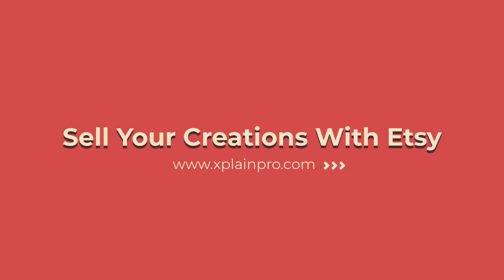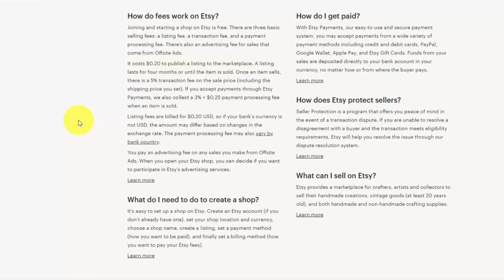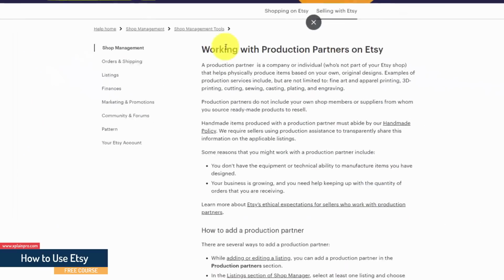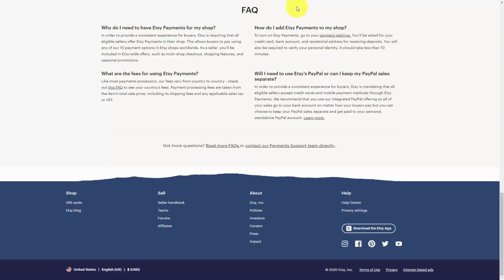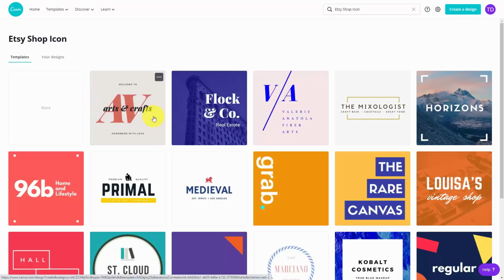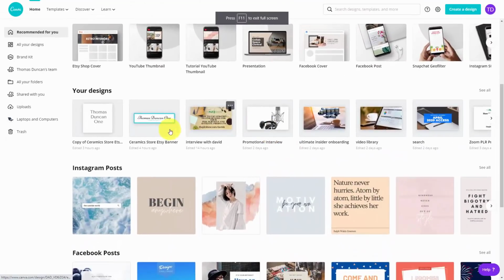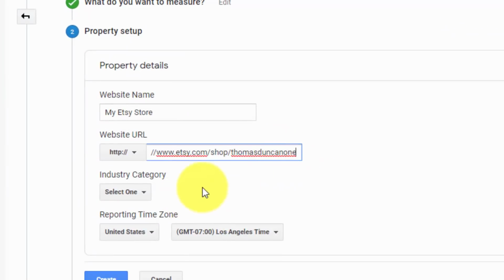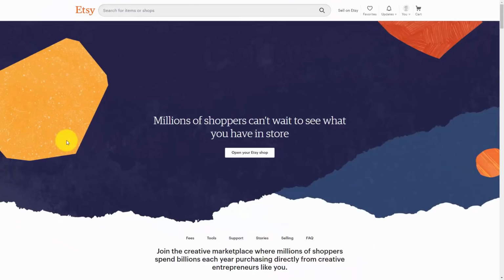How to Start an Etsy Shop (and Actually Sell Items)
This video will walk you through starting an Etsy shop and how to sell on Etsy, including what you should charge for your items, best practices, and more.

Generates Niche Keywords, Analyzes Bestsellers, and Uncovers Top Performing Products

Sell Your Creations with Etsy

Etsy has become one of the most popular places to sell handmade items and vintage goods online, and it’s easy to see why! Since it’s such a unique marketplace, there are some things you need to know before diving in. This video will walk you through starting an Etsy shop and how to sell on Etsy, including what you should charge for your items, best practices and more.

Remember—just like setting up an online store (like an Etsy Shop), selling your product online takes a little more preparation than just putting something up for sale and waiting for customers to come in droves. There are a few additional steps you should consider before launching your product

00:00 What is Etsy
01:46 Creating Your Etsy Account
04:21 Etsy Settings
06:51 Seller Fees and Other Basics
08:56 Opening Your Shop and Starting Your Listing
11:19 Item Listing
14:17 Production Partner
16:52 Item Listing
20:15 Etsy Payment System
22:57 Deactivating a Listing
25:26 Working with Canva to Create a Store Banner
28:30 Creating Our Etsy Cover Photo
30:59 Etsy Shop Customizations
33:14 Editing Shop Policies
35:59 Info and Appearance
38:57 Edit About Your Shop
41:59 Etsy Account Options
45:17 Shipping Policies
48:33 Sell With Square In Person
50:18 Conclusion